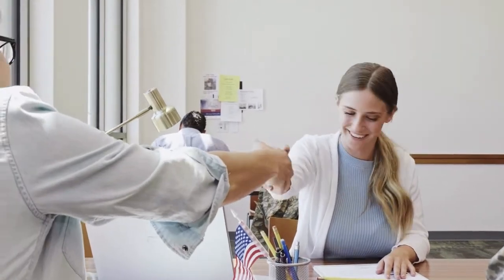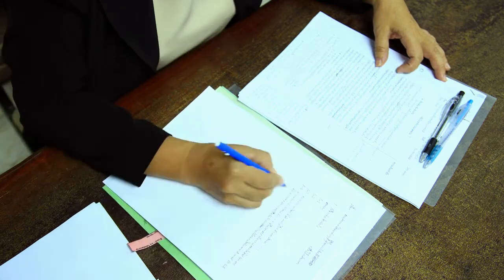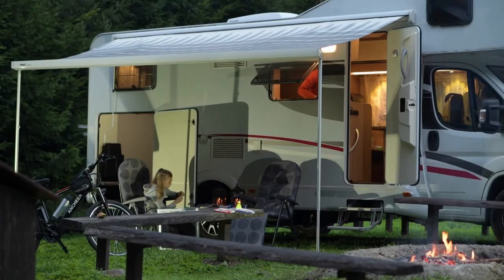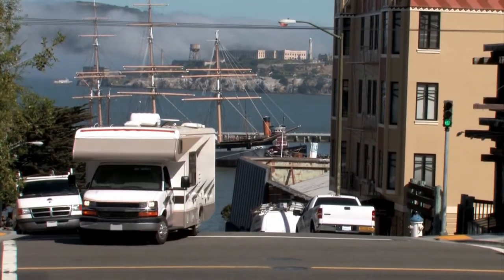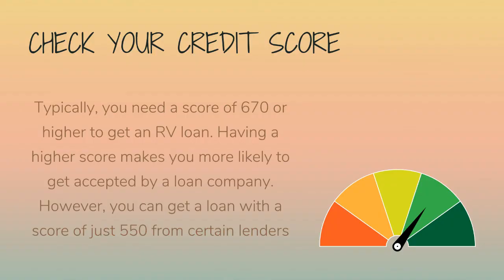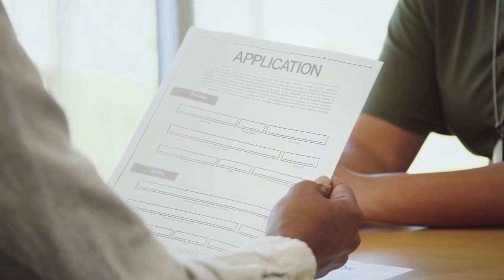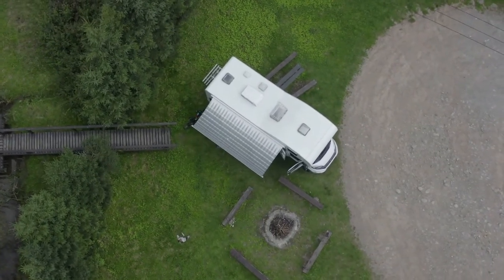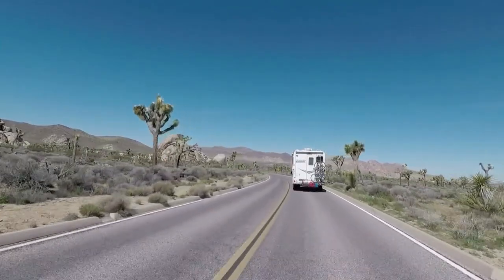How To Get Approved For A RV Loan | RV Financing | The Home Bookkeeper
Get Approved For A RV Loan | RV Financing | The Home Bookkeeper